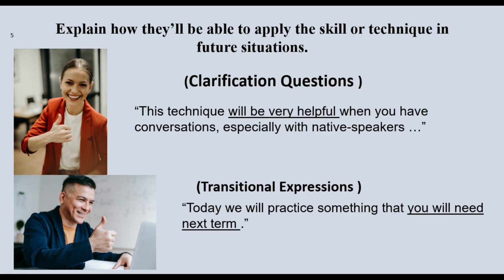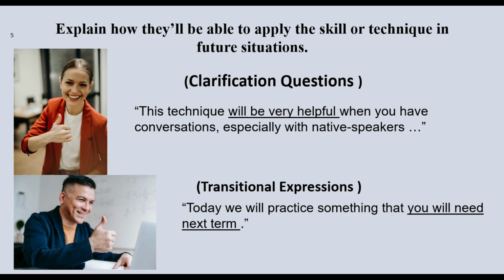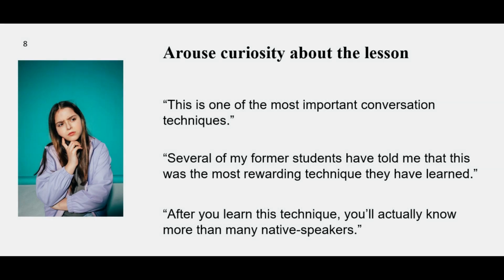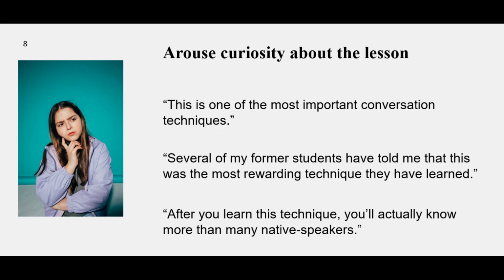Introducing any ESL Lesson: FIVE Effective Ways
Here are the five ways to introduces lessons that are discussed:
1) Explain how the skill or technique will help them impress their instructors and other people.
2) Explain how they’ll be able to apply the skill or technique in future situations.
3) Show your enthusiasm about the lesson.
4) Arouse curiosity in the lesson.
5) Give lesson credibility in the eyes of your students

You can also find more discussions about teaching ESL on my website Common Sense Teaching ESL